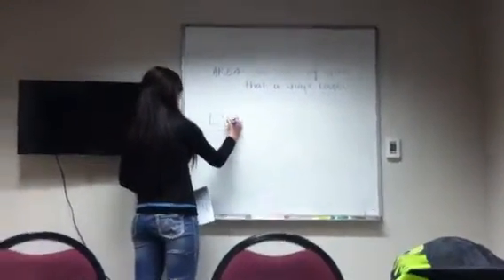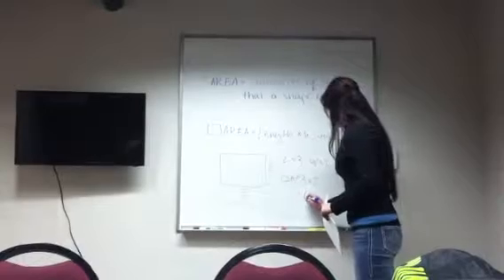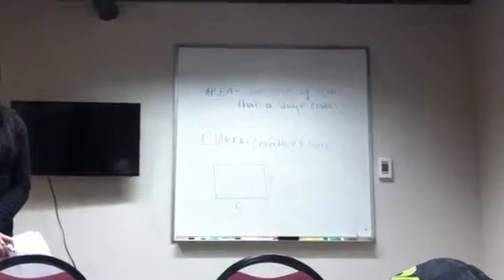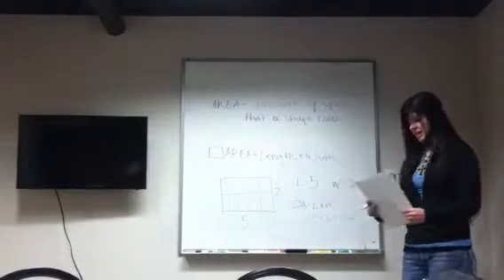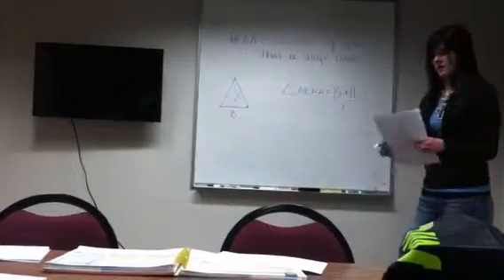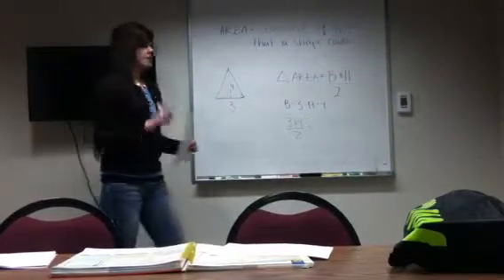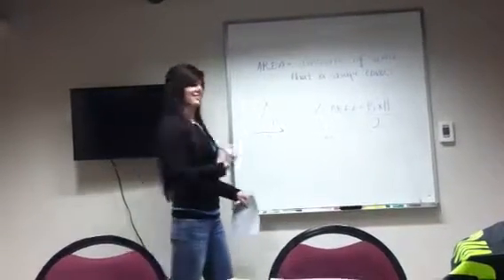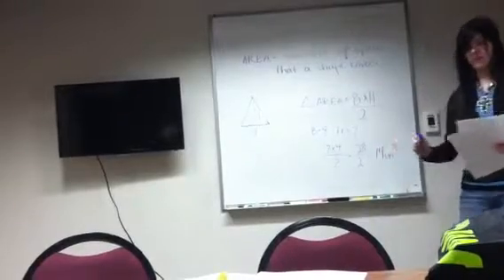Amanda microteach 4